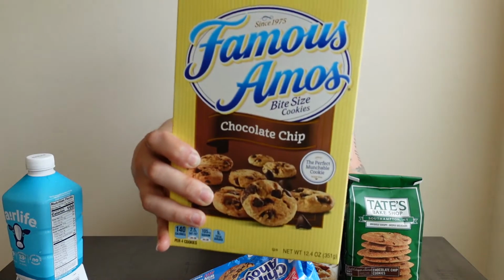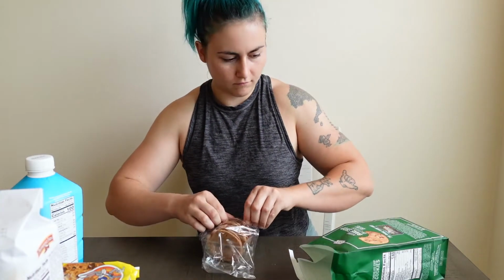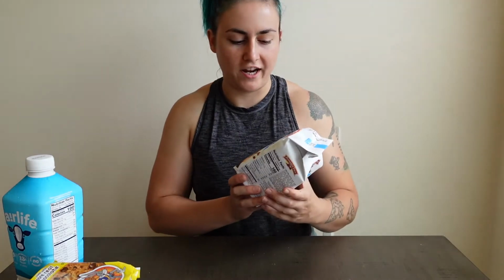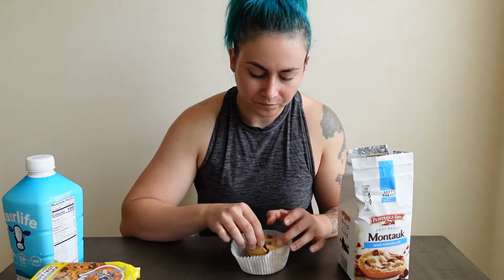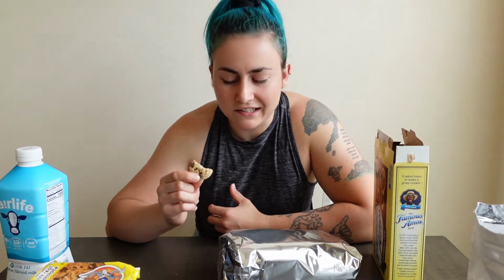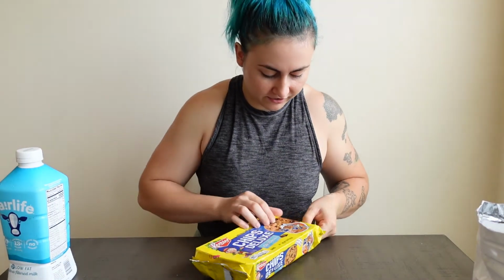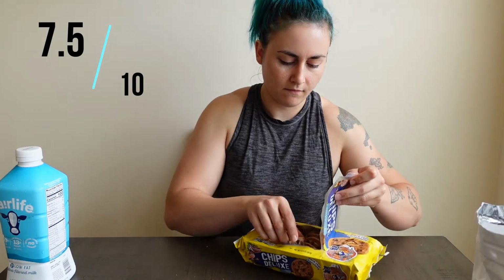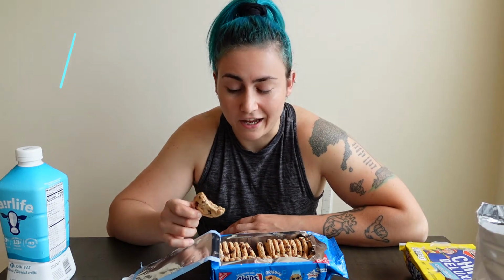Prepackaged Chocolate chip Cookie review/ Taste Test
II really wanted a chocolate chip cookie, but I didn't want to make any soooo I got the grand idea to go to the store and try as many similar prepackaged chocolate chip cookies I could find and see with ones were the best.